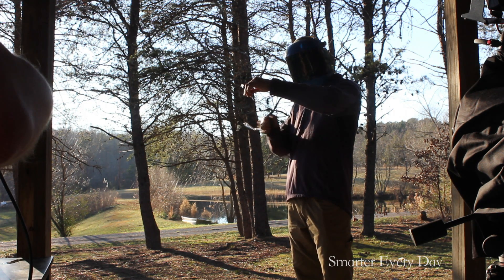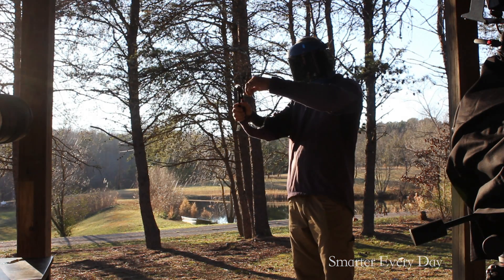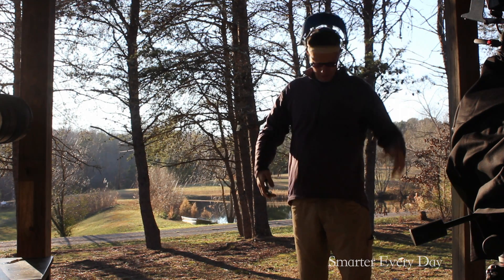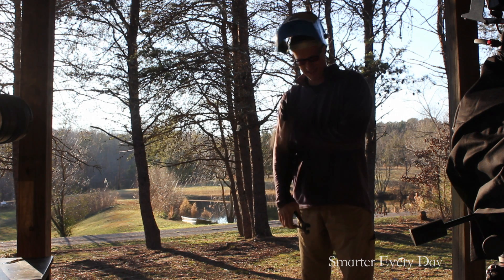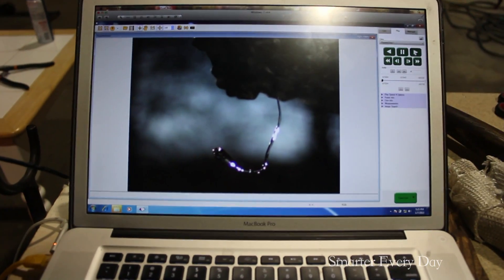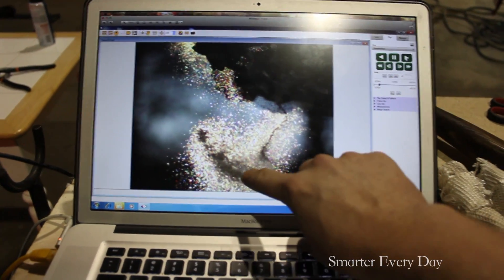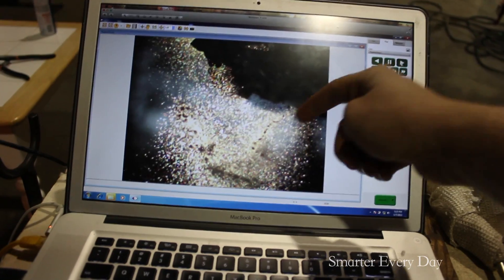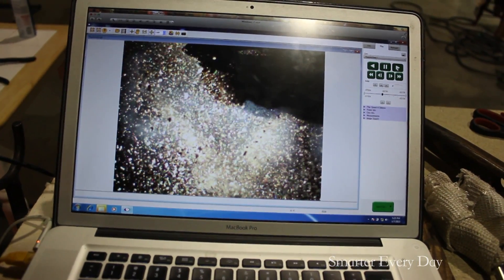Prince Rupert's Drop, just the 100,000 fps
PLEASE SUPPORT THE ARTISTS!
CLICK "Show More" TO VIEW LINKS